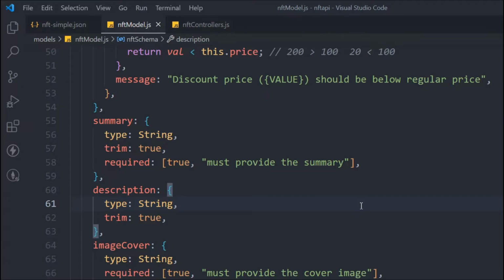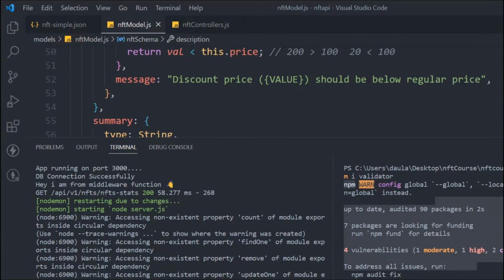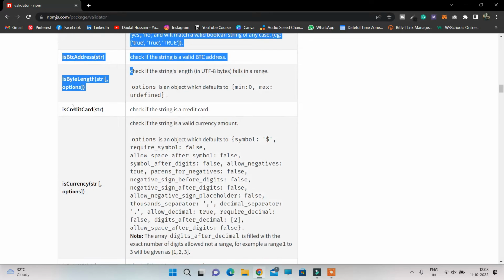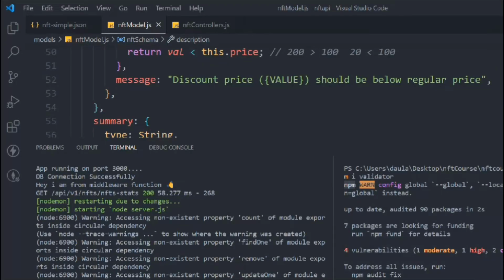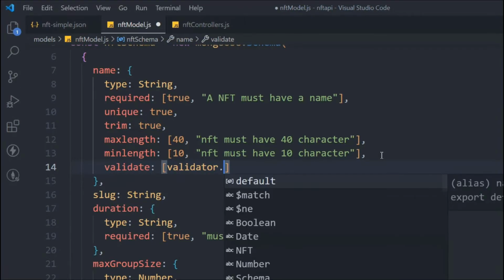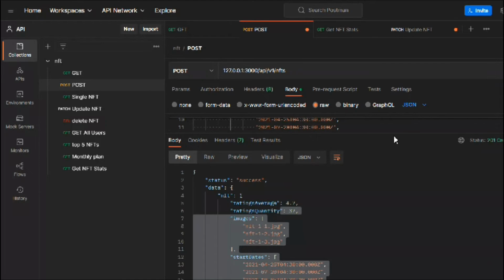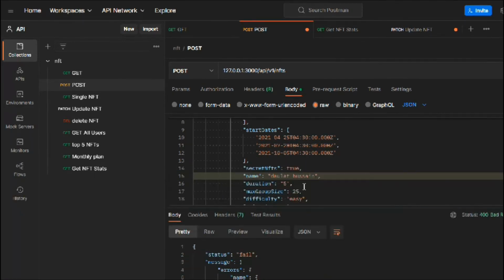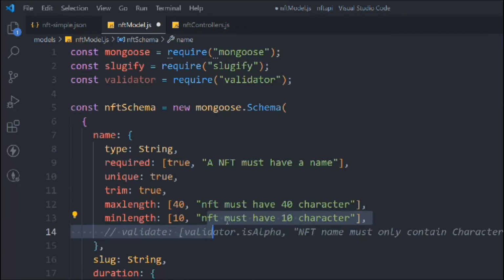Best NPM Validator Package | How To Use Data Validation NPM Package For Validating NFTs Input Data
NPM validator package

Add data validating npm package in your API for validating data, 100% fully customizable, In this video, you will learn how to install and use NPM Validator Package for validating data

PLayList Course

Workout Video: